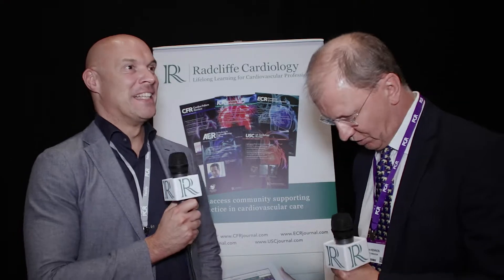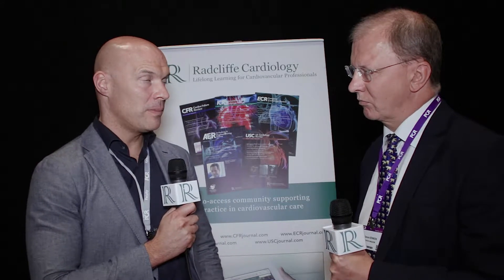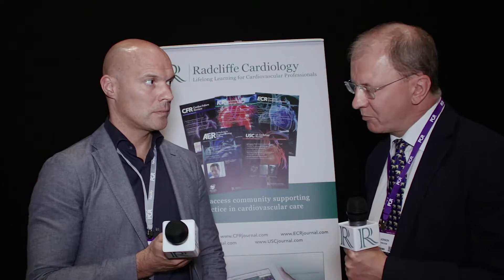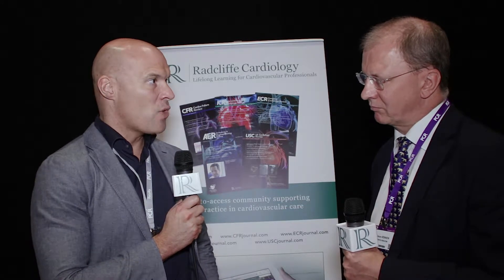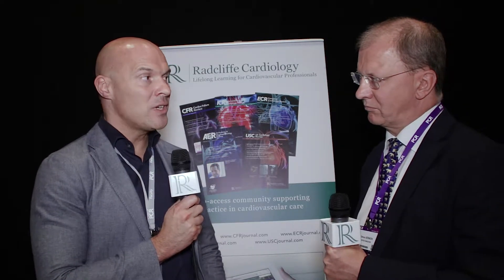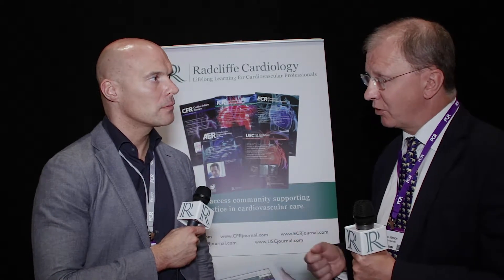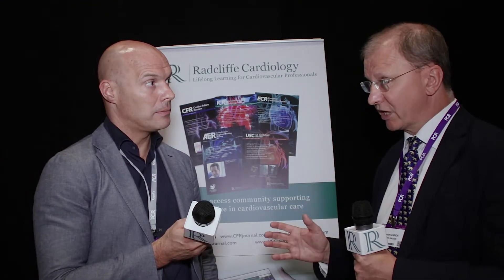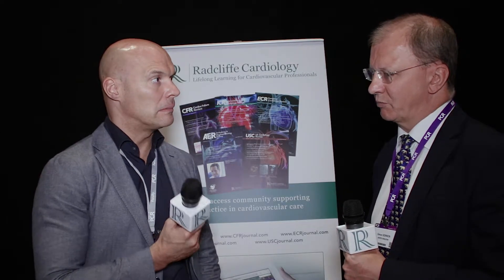The CoreValve™ Evolut™ PRO Transcatheter Aortic Valve (TAVR) System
Simon Kennon met with Nicolas van Mieghem from Erasmus Medical Center, Rotterdam, NL to discuss The CoreValve™ Evolut™ PRO Transcatheter Aortic Valve (TAVR) System at PCR London Valves 2017.